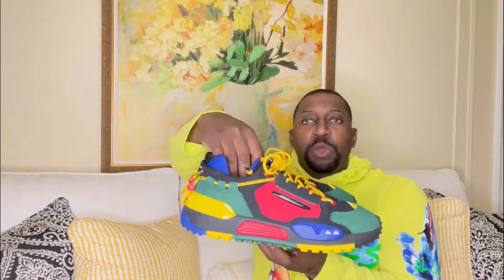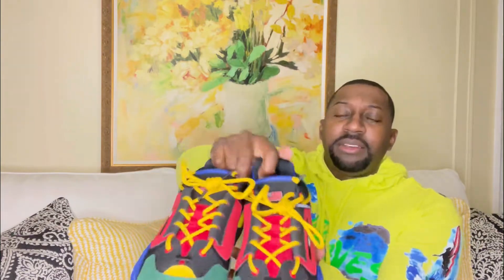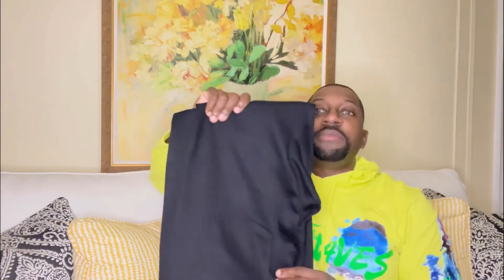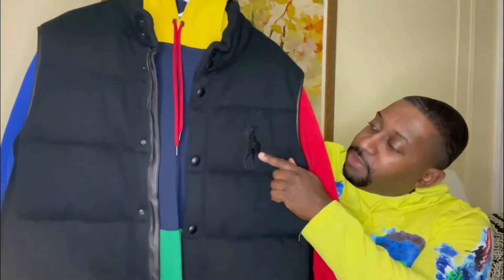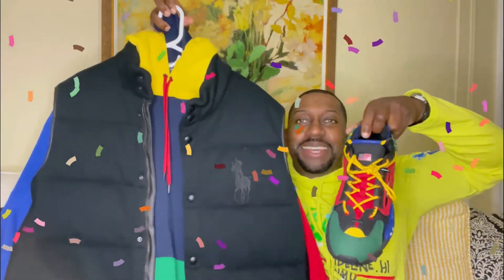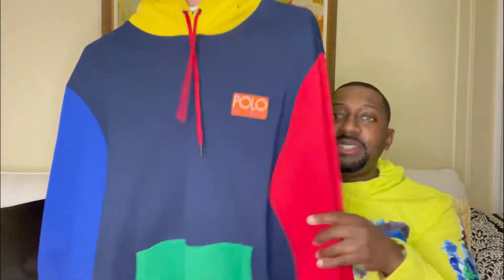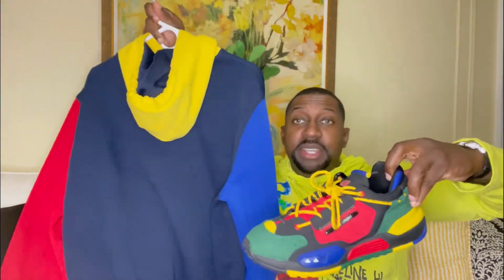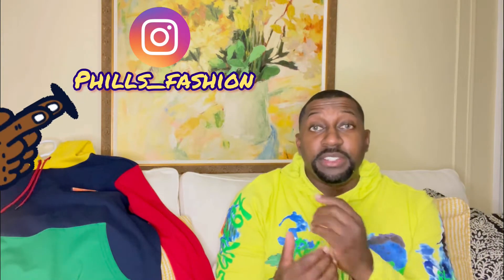STYLING A RALPH LAUREN POLO HIGH TECH HOODIE WITH POLO RALPH LAUREN SNEAKERS (episode 113)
Styling a ralph Lauren hi tech hoodie with Ralph Lauren sneakers. I explain the quality and styling and give my opinion if the items are worth buying.At the en of the video I wear the entire outfit.

 ⭐️ PERSONAL STYLIST ⭐️
👔 Phillsfashion365.com 👔